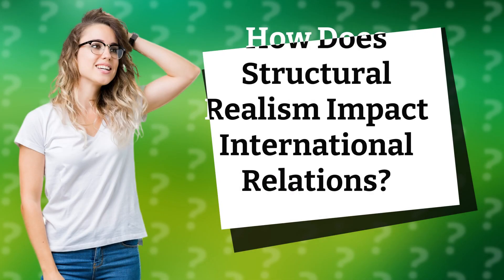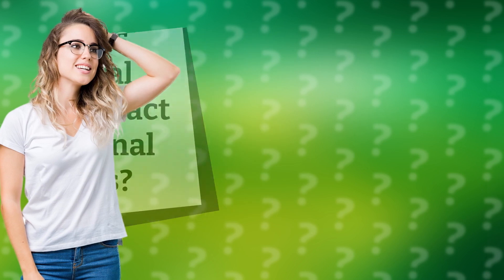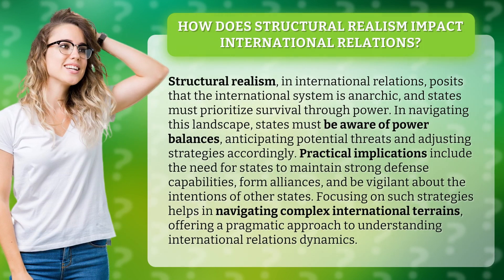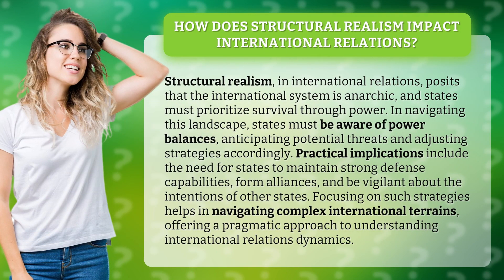How Does Structural Realism Impact International Relations?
Navigating International Relations: The Impact of Structural Realism • Structural Realism in International Relations • Discover how structural realism shapes the world of international relations, where states prioritize survival through power. Learn about the practical implications, including the importance of defense capabilities, alliances, and understanding the intentions of other states. Gain insights into navigating complex international terrains with a pragmatic approach.